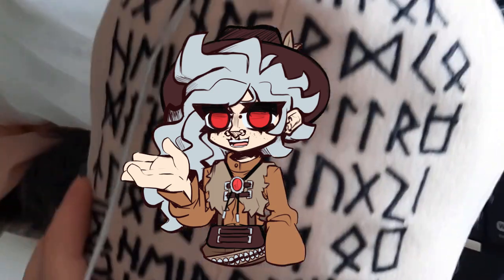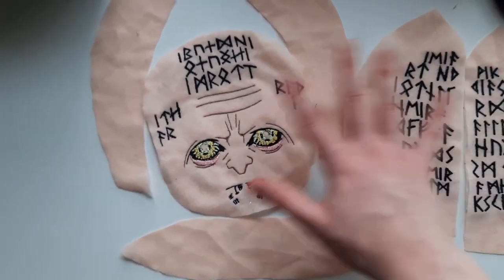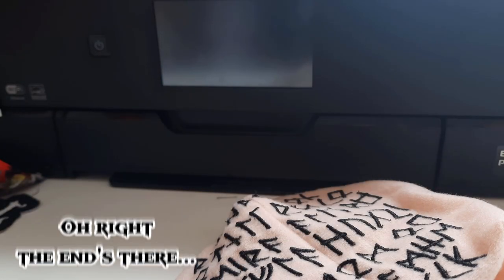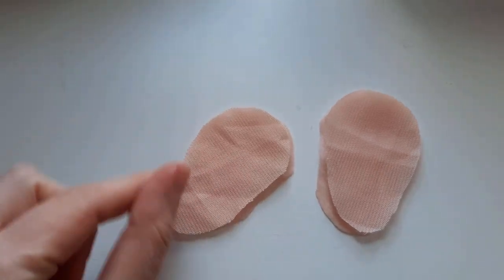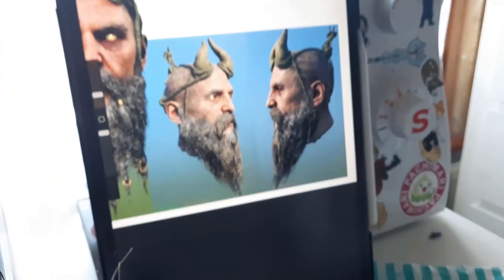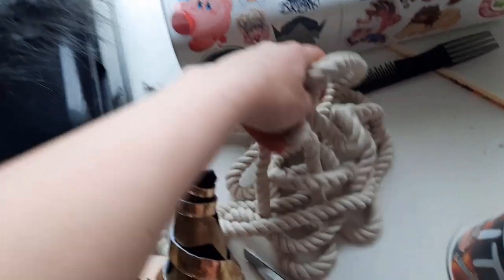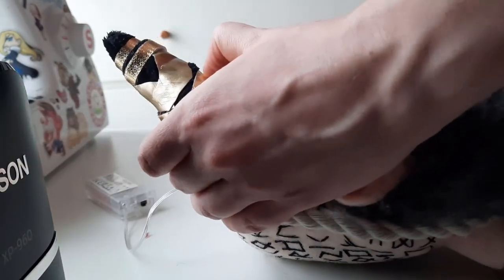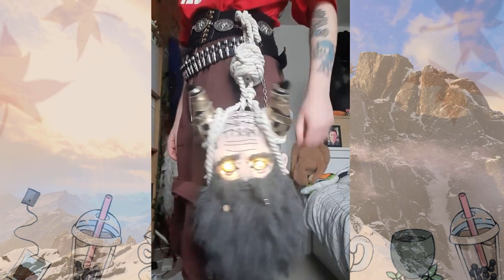Making Mimir from God of War into a talking light up PLUSHIE! | Return to youtube| Cloctor Plush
Howdy gang!
It's been a while since you saw me huh? :') Some things have changed that's for sure!
I am so excited to bring to you this huge project I recently completed! I was very fortunate to achieve a dream of mine and get an embroidery machine. I knew the second I got one- Mimir was a plushie I wanted to make with it! Watch me me turn this lovable head into an adorable plushie you can actually attach to you belt and take places!
Drop your favourite GoW character in the comments!! Mine may be quite obvious haha (but I am also crazy in love with Baldur♥)
As I said in the video- I won't be making regular content like I used to. This idea just came to me and so I decided to film the process- and I had such a blast with this project! And that is what I desire the channel to be from now on, pure fun and passion projects.
I also want to mention, that this is not a tutorial or meant to be, and I do not plan on ever returning to that type of content. I apologise- but if this is what you are here for- it will not be returning. Making that kind of content became a chore and burnt me out to the point I hated creating- so I have decided to only make videos for things that are fun to me now. Please also do not spam requests for me to make characters, I only make characters I desire or if you want I accept commissions.
My channel focuses on sewing plushie videos. I will mostly be making characters from Video Games franchises ♥